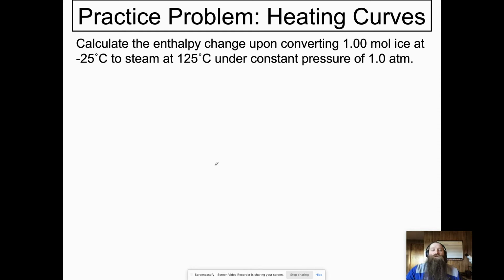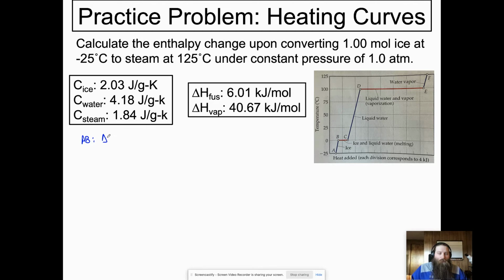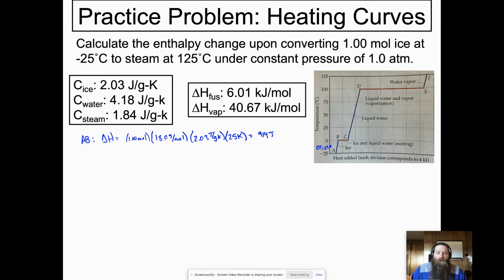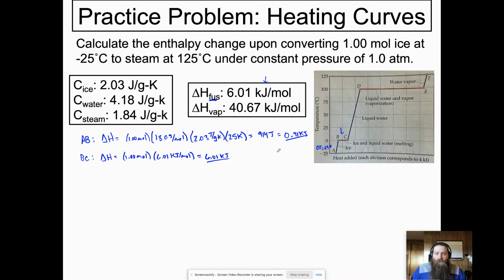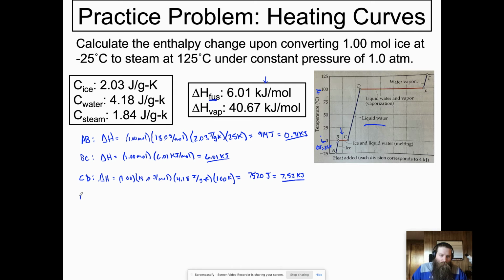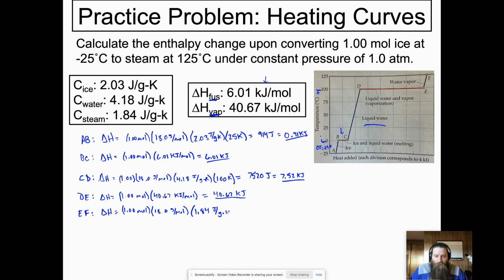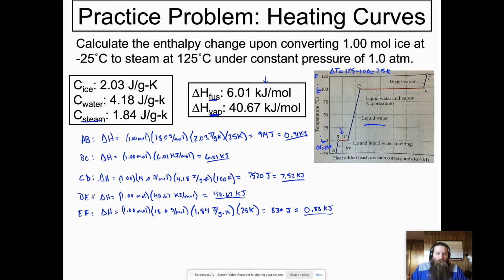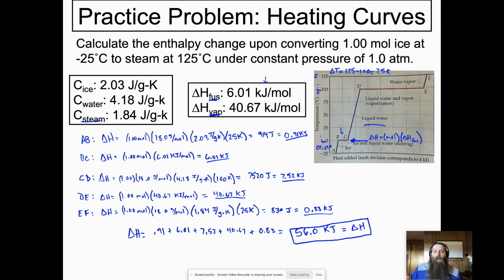Ch 11: Practice Problem - Heating Curves